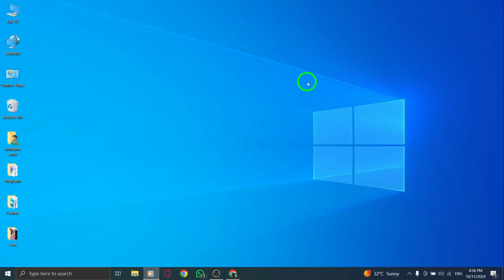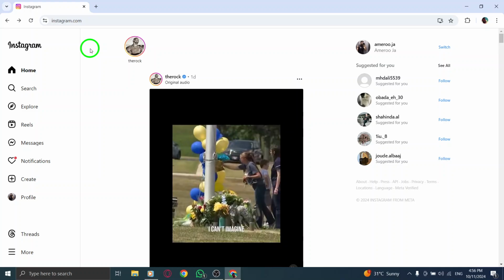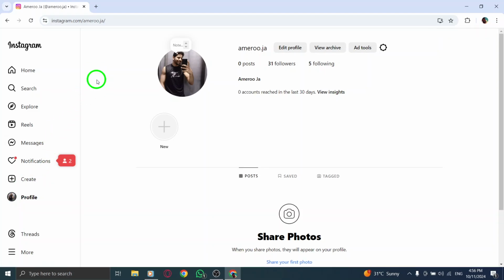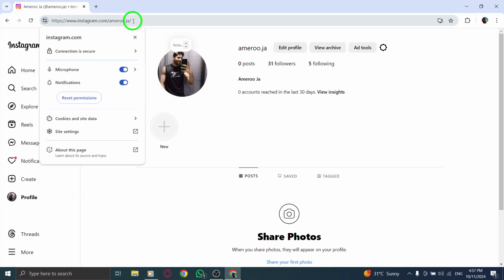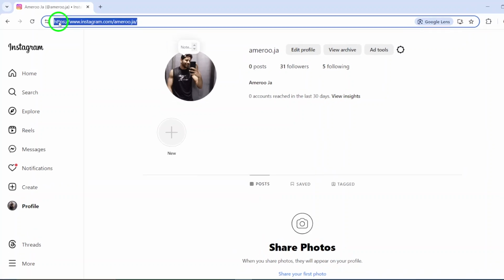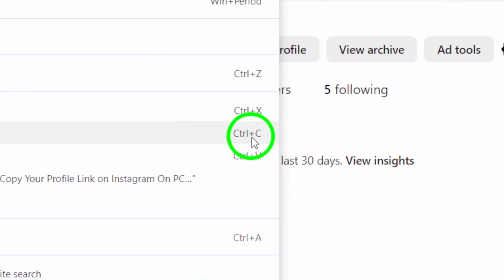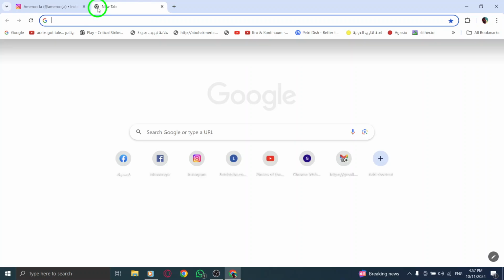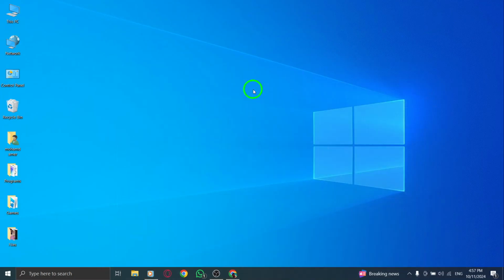How to Copy Your Profile Link on Instagram On PC (New Update)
Learn how to copy your profile link on Instagram using your PC with this simple and effective guide. Sharing your profile with friends or promoting your account is now just a few clicks away. Follow these easy steps to get started.
Steps:

Open Instagram.com.
Click on your profile photo, at the left side corner.
Click on the browser search box, select all.
Right click, then Copy.

Now you can share your Instagram profile link effortlessly.
Chapters:
00:00 Intro
00:12 Soultion
01:05 Outro